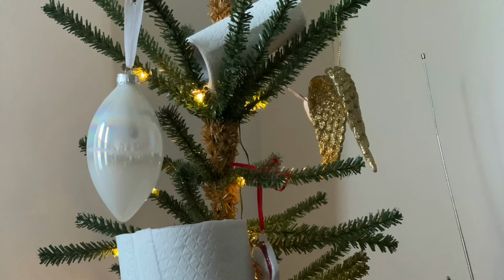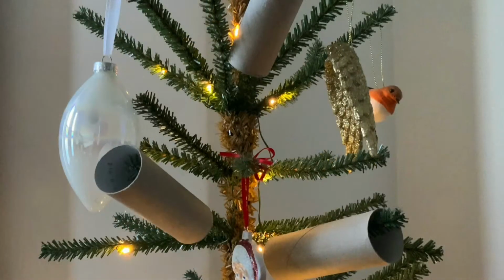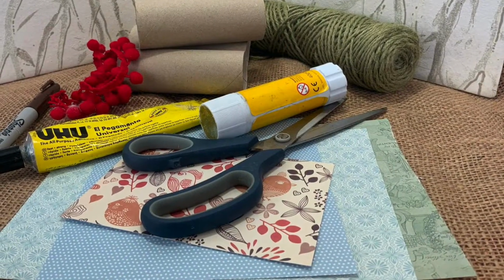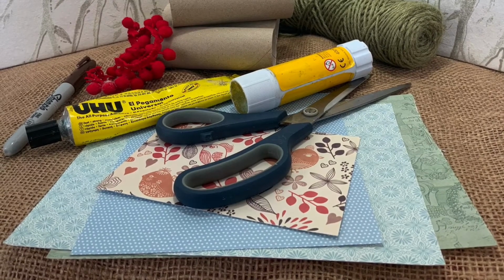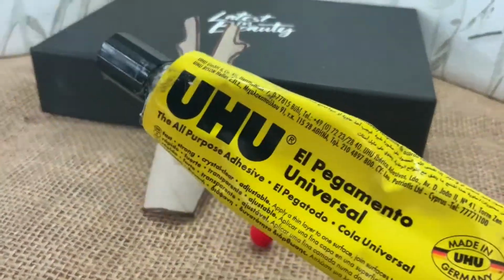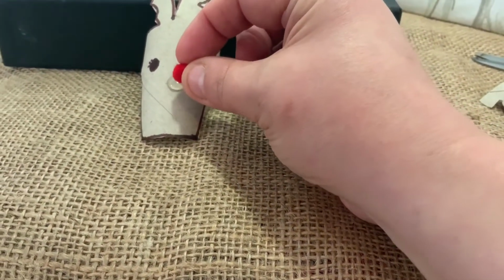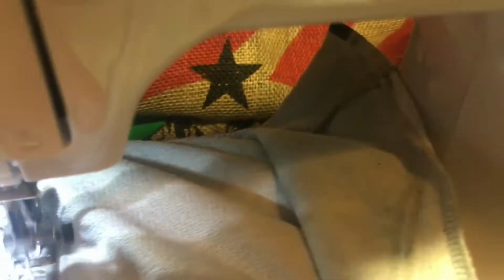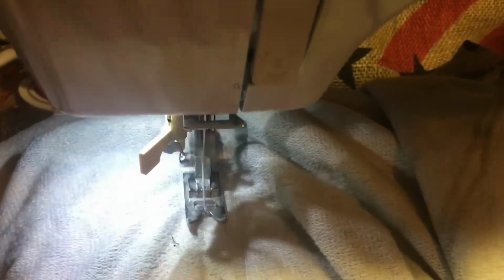Christmas Art Inspiration With Tracy - CDCS - Creative Day Care Services Digital - 21/12/20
This video is apart of the Creative Day Care Services Digital Programme

In this video, Tracy delivers you a video to inspire you to get creative this Christmas.

You can find more over on our facebook page.